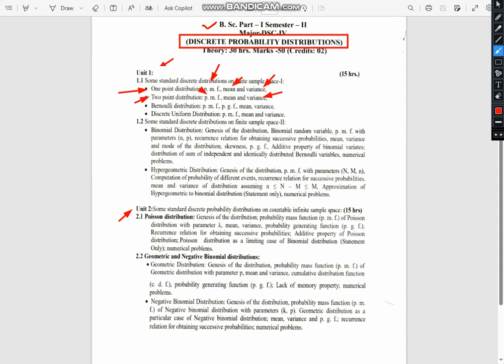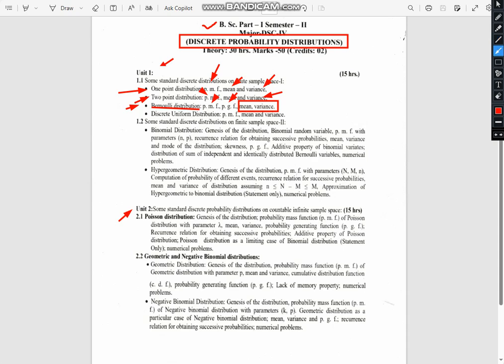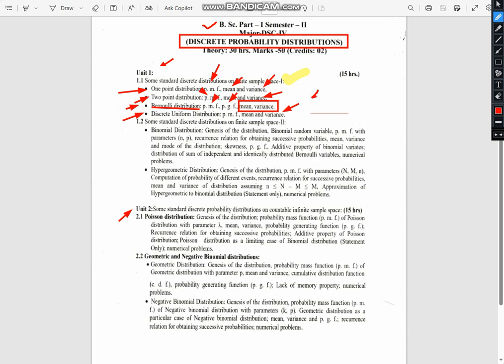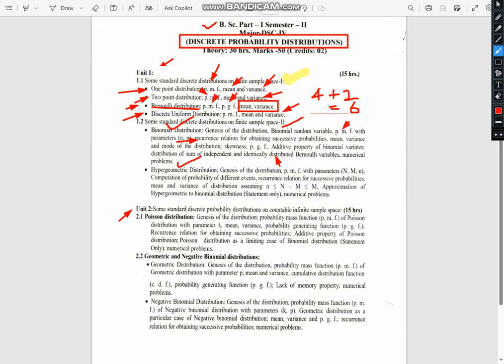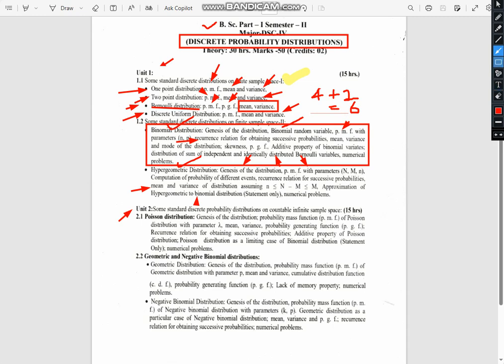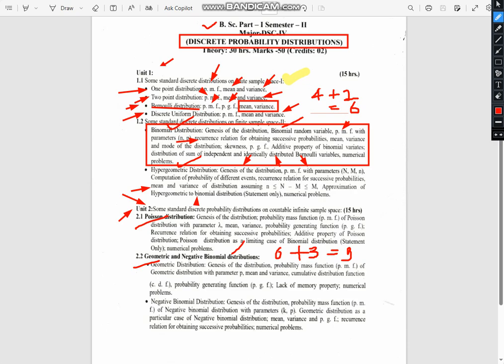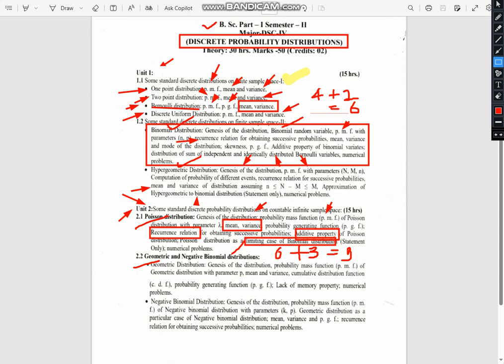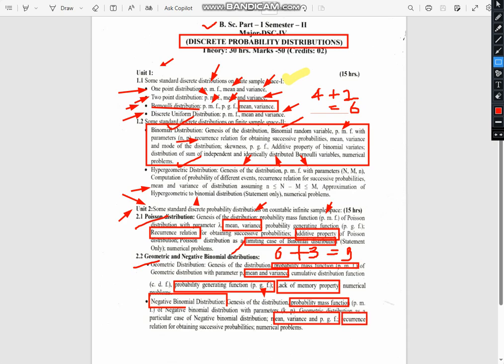Paper IV NEP 2.0 SYLLABUS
In this video, i have discussed the syllabus of paper 4 discrete probability distributions.